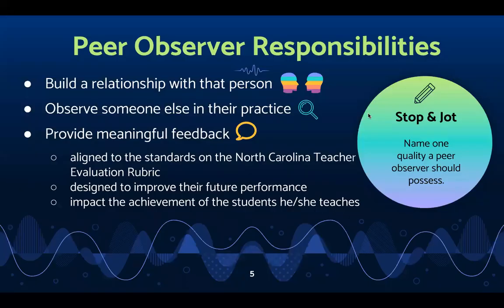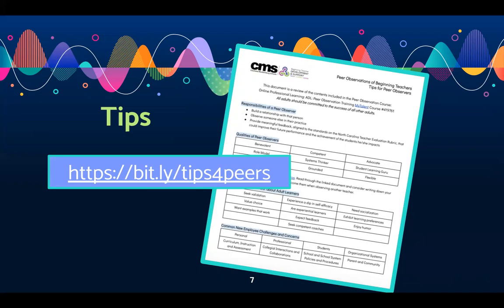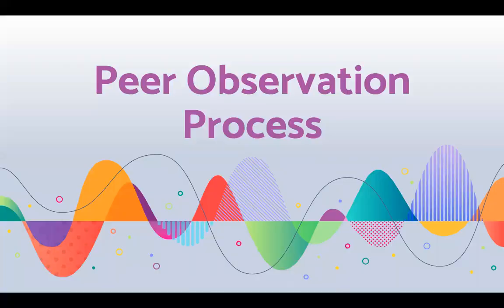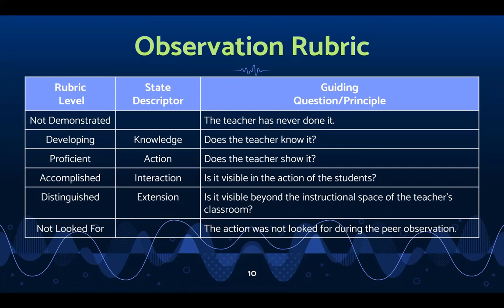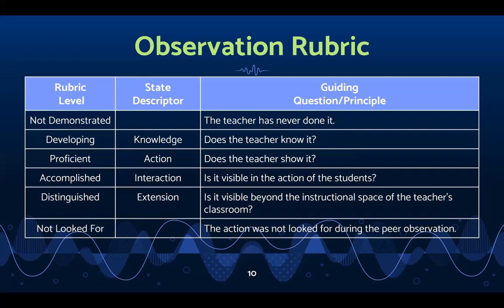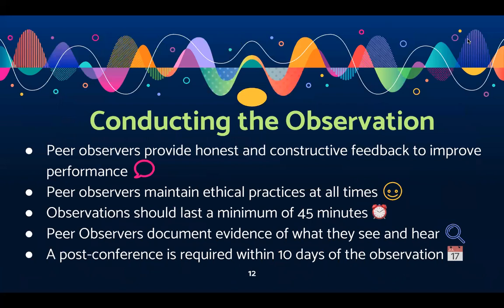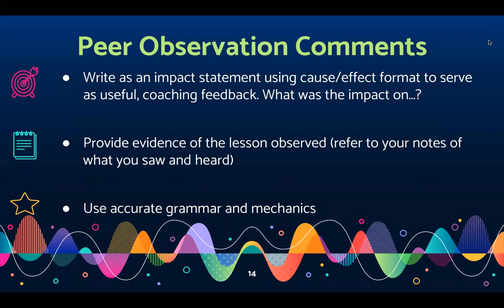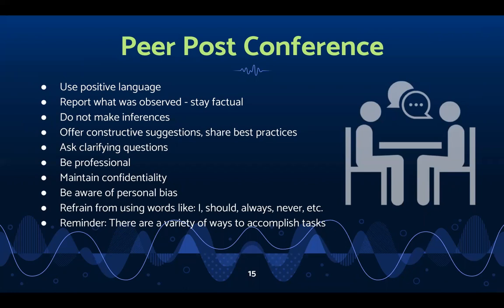CMS Peer Observation Instructions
This video can be used to train peer observers at Charlotte-Mecklenburg Schools. The Peer Observation Tips document supports the instructions detailed in the video Make sure to complete the form at the end to get credit in MyTalent for the Peer Observation Training.